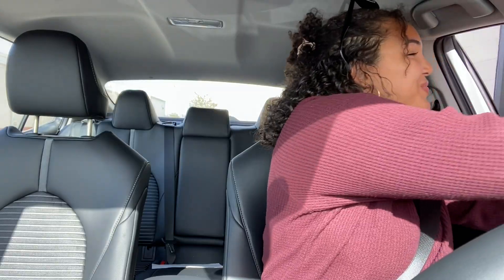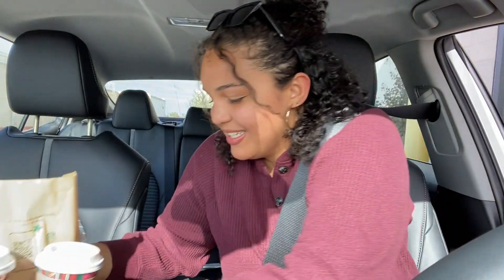TRYING STARBUCKS NEW HOLIDAY DRINKS 2023 ❄️ new gingerbread latte, gingerbread oatmilk chai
TRYING STARBUCKS NEW HOLIDAY DRINKS TASTE TEST 2023 ❄️ new gingerbread latte, gingerbread oatmilk chai

comment something below, I always respond!

Hello all! Thank you all so much for watching my newest video, it honestly means SO MUCH to me! My channel is filled with lifestyle content, like vlogs and DIYs. My videos include shopping vlogs and hauls, DIYs, unboxings, and more! I post every Monday and Friday!

~Rosie